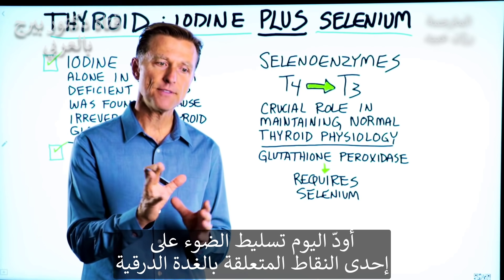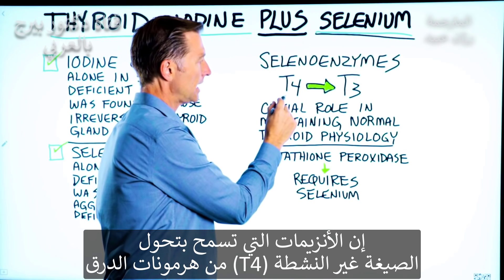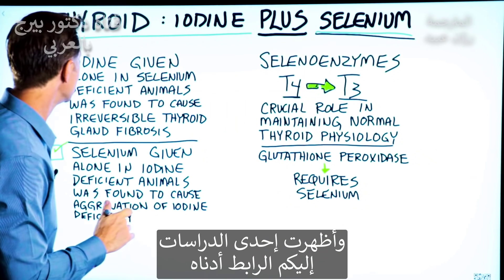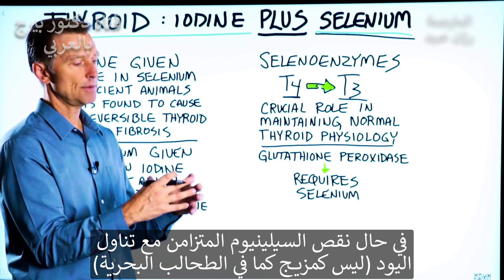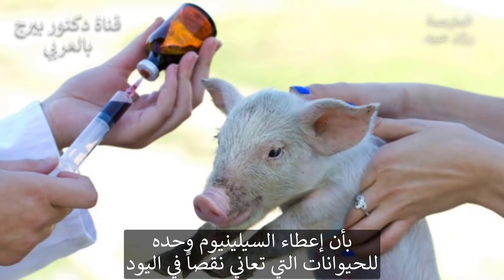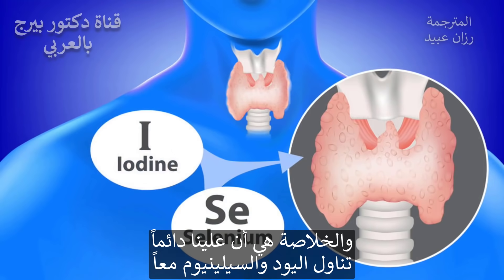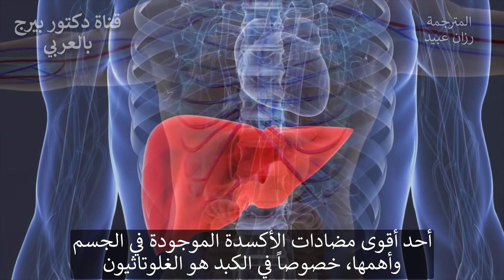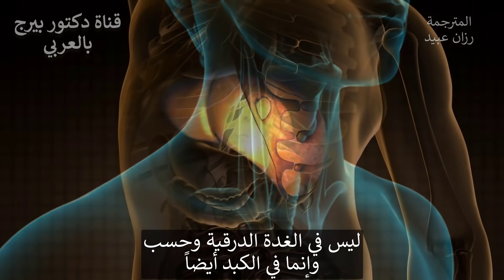السيلينيوم للغدة الدرقية وعلاقته بمعدن اليود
سنتحدث عن أهمية السيلينيوم للغدة الدرقية. أردت حقًا التأكيد على هذه النقطة لمن يعانون من مشاكل الغدة الدرقية.
إذا كنت تضيف اليودفي غذائك لتعزيز اللغدة الدرقية فلا تنس تناول السيلينيوم. السيلينيوم لا يقل أهمية عن اليود.

السيلينيوم عنصر حيوي في الإنزيمات التي تحول هرمون الغدة  T4 إلى T3. هذا يعني أن السيلينيوم هو المفتاح لدعم وظيفة الغدة الدرقية الطبيعية والصحية.
في الواقع ، أظهرت الدراسات التي أجريت على الحيوانات أن إعطاء اليود وحده للحيوانات وجد أنه يسبب تليف الغدة الدرقية

إذا كنت تعاني من نقص في السيلينيوم وكنت تستخدم اليود ، فقد يؤدي ذلك إلى تفاقم الأمور.

عندما يتم إعطاء السيلينيوم بمفرده للحيوانات التي تعاني من نقص اليود ، فمن المعروف أنه يسبب تفاقم نقص اليود.

هذا يشير إلى أنه يجب عليك دائمًا تناول اليود والسيلينيوم معًا.

عشب البحر هو مصدر طبيعي رائع للسيلينيوم واليود.

كملاحظة جانبية ، يعتبر السيلينيوم حيويًا للجلوتاثيون ، وهو أحد مضادات الأكسدة القوية بشكل لا يصدق.

شكراً للمشاهدة!